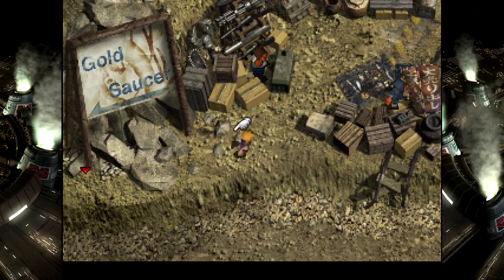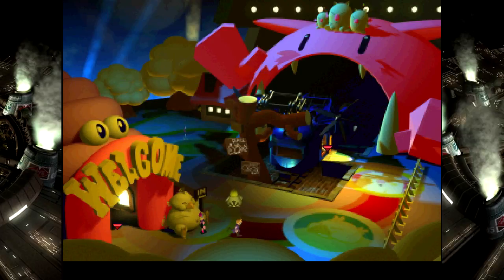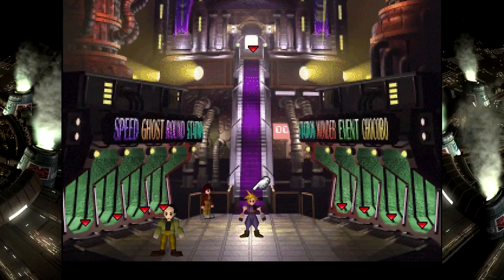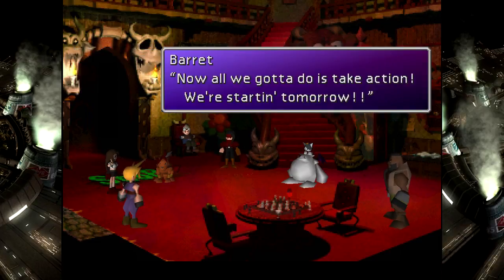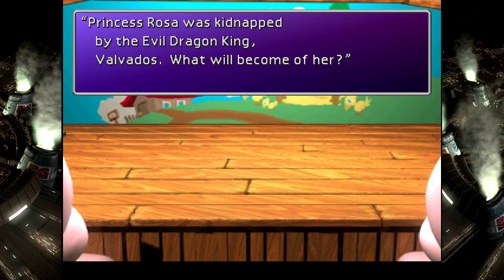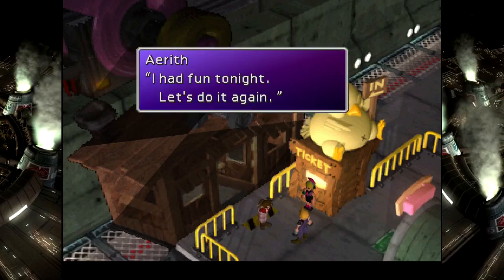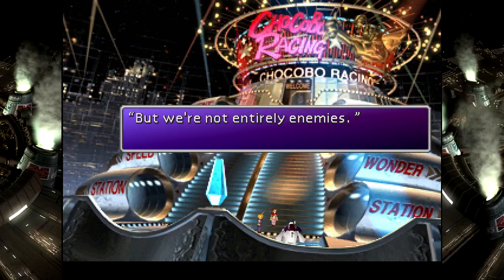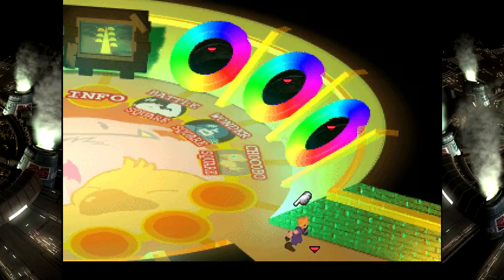Final Fantasy VII 44 - Date Night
Finally we find out what all the hubbub has been about.

The Ending Music is Valse Aeris from the OCRemix Album "Voices of the Lifestream". You can get the whole album for free